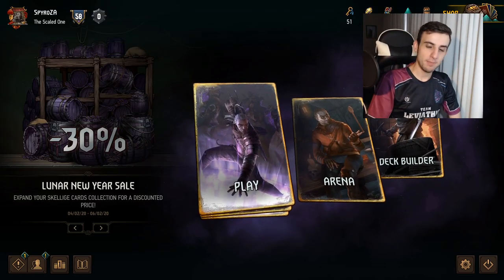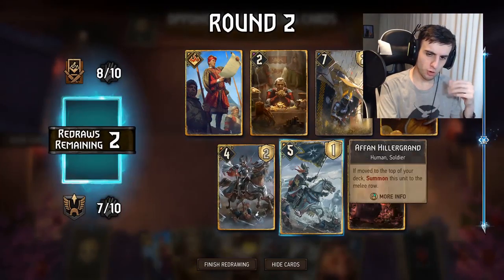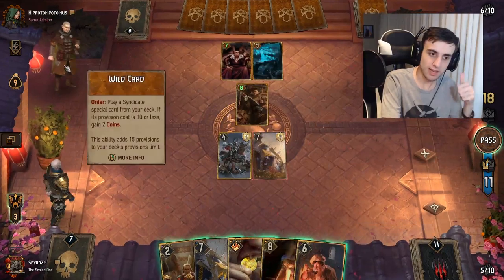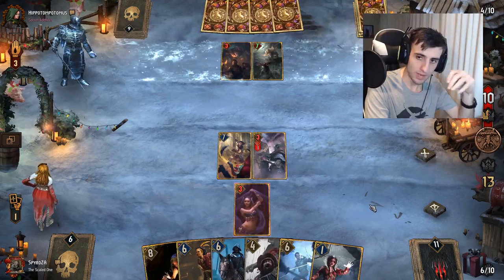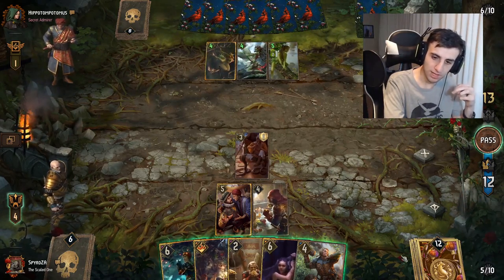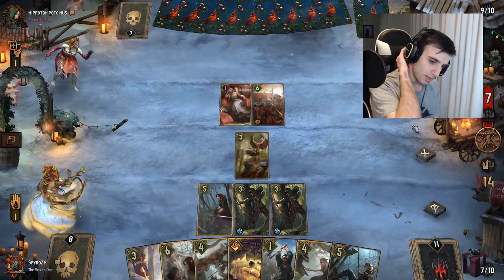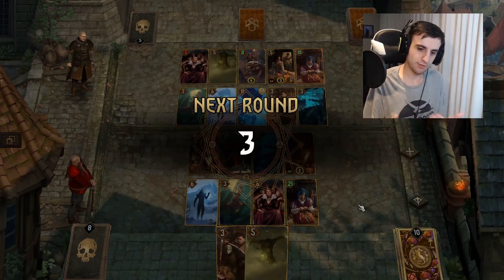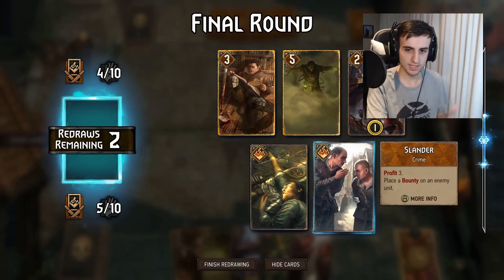[Gwent] Advanced Strategies EP.4 (How to play round 2)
Hello everyone!

Today I will be introducing part 2 of the 3 part mini-series where i discuss the various rounds in Gwent and what your objectives as a player should be within these rounds.

In this episode  we will take a look at round 2,  which is arguably the most complicated round as your decisions are can be extremely important but not always obvious.

It is always important when getting into any game to first look at your deck and first evaluate what your deck is good at e.g. Is it a long or short round deck? And then identify your opponents deck and ask what they are good at. Then you need to act accordingly and play to your deck's game plan or disrupt your opponents.